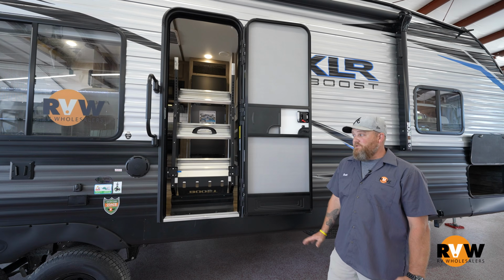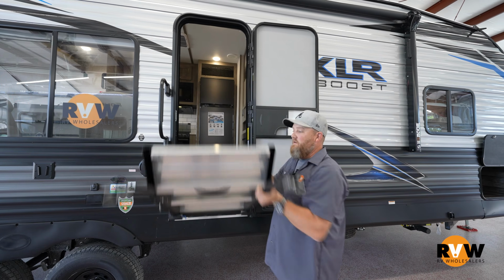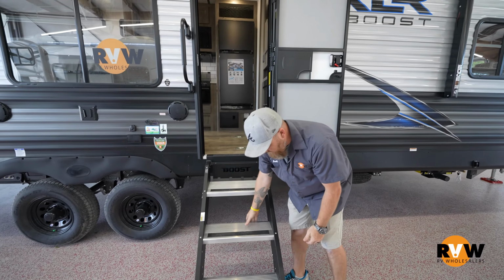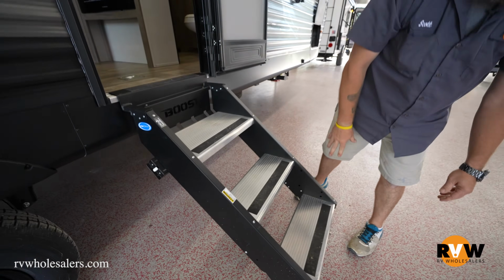How to Adjust The Solid Steps On Your RV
Join Scott Harford from our service department as he goes over the "solid step" seen on many new RVs.